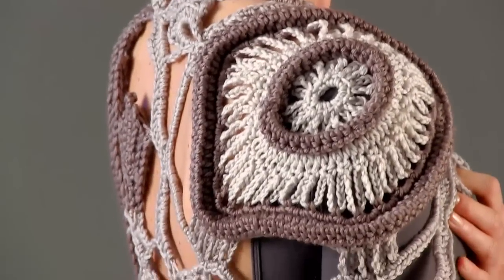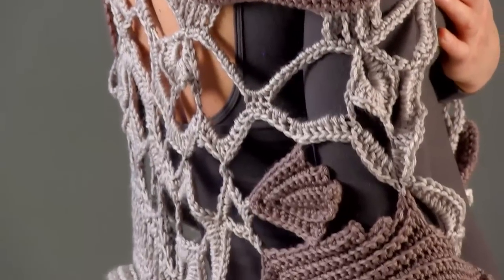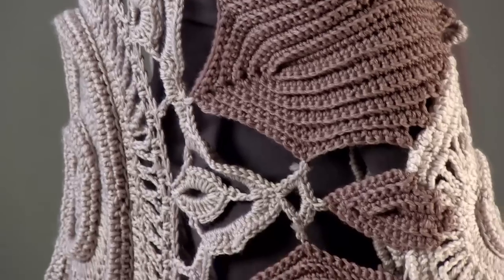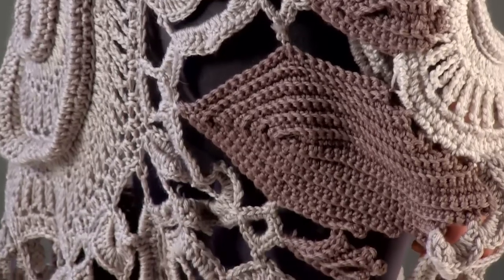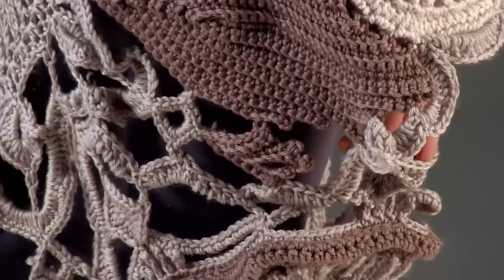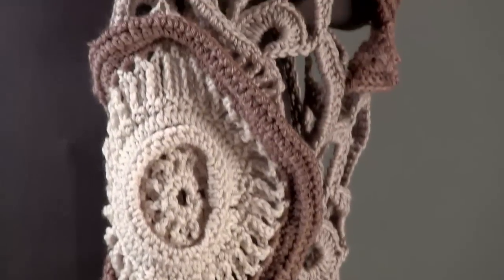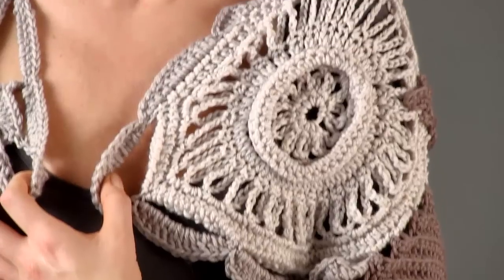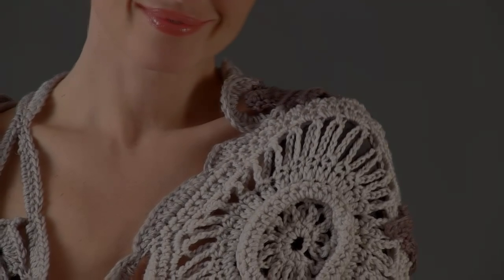#1 Afghan, Vogue Knitting Crochet 2012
Add a regal touch to home decor with Nicky Epstein's floral throw in three quiet shades of Cascade Yarns' "Pacific."